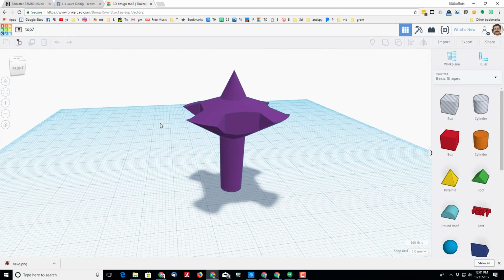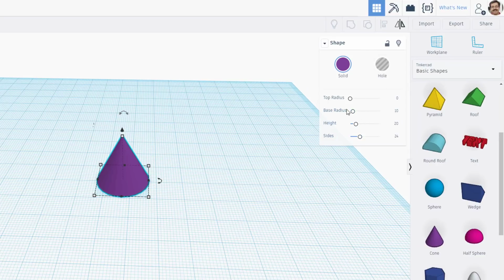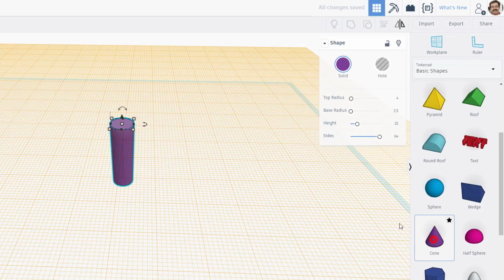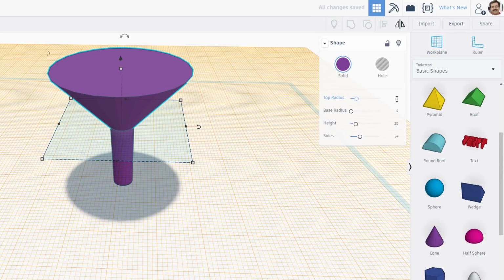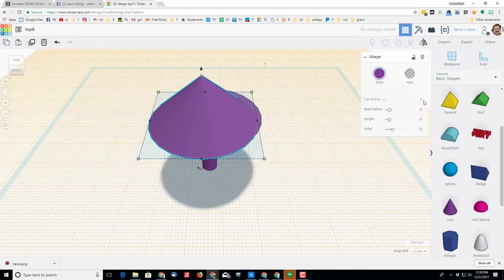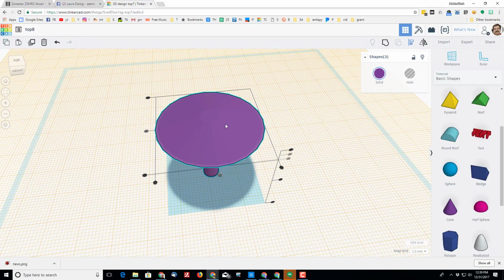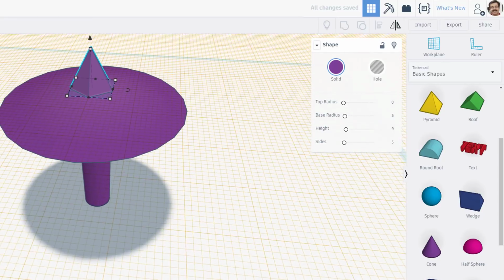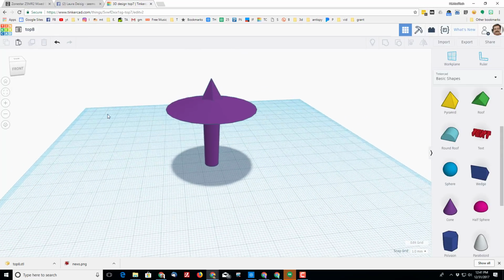Spin till your dizzy! Tinkercad makes Terrific Tops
Have a glorious day and keep Tinkering! So slick! Customizable and fun, you are not going to believe how easy these are to design. Now it is up to you to find the best measurements and make the perfect top!